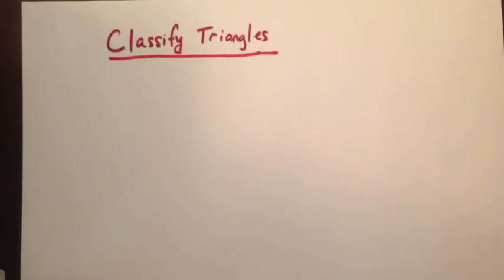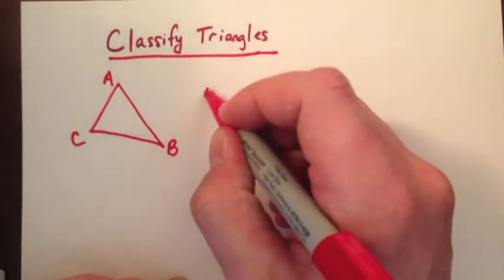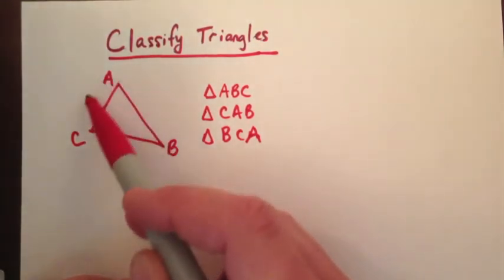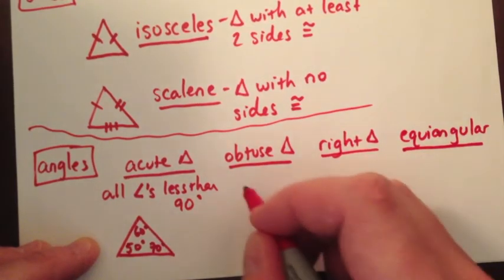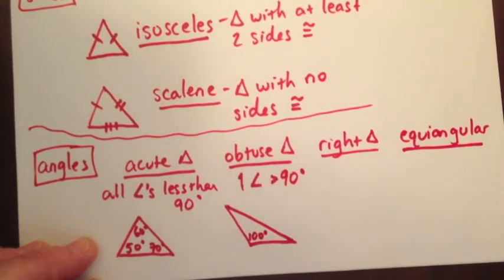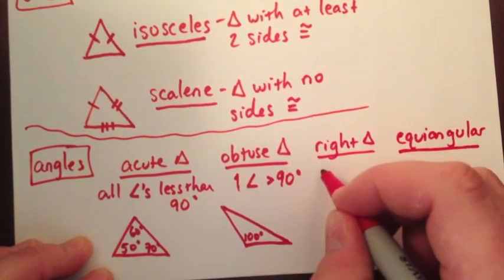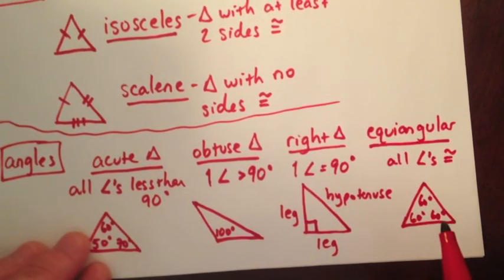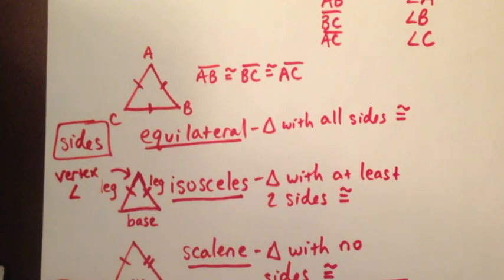Geometry Notes 4-1 Classify Triangles, Angle Measure Part 1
A lesson introducing vocabulary for triangles.